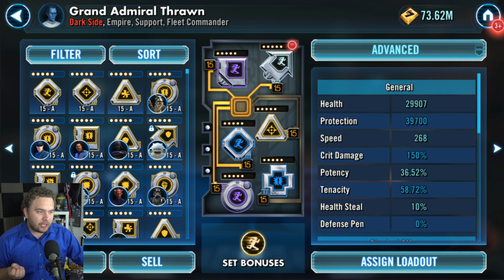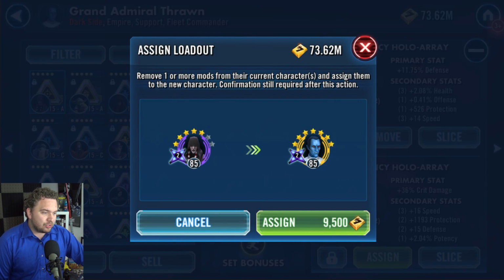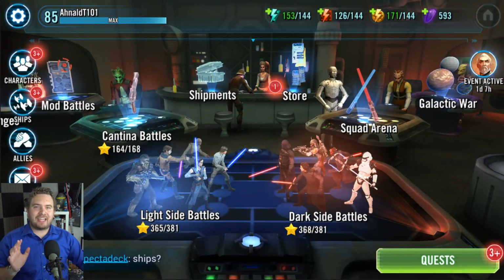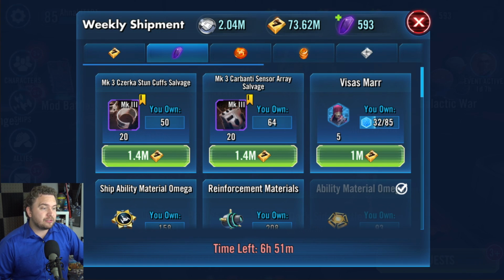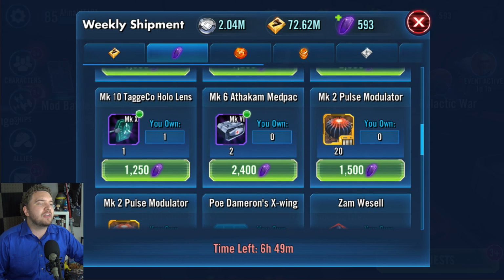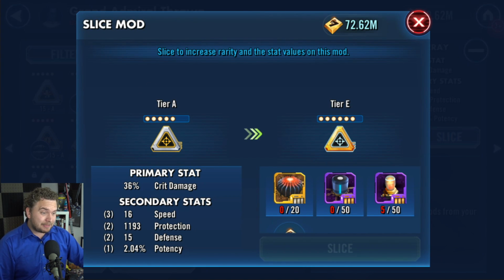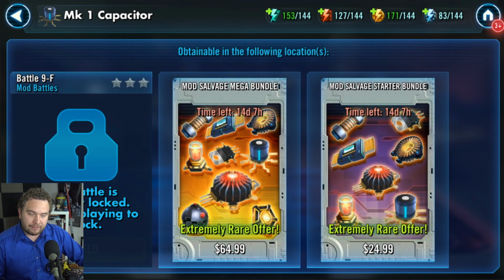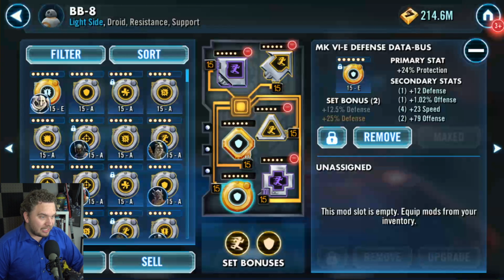6 DOT Mods Are Here! The Biggest Paywall? Mod-Pocalypse? | Star Wars: Galaxy of Heroes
6 DOT Mods are here! We go over the awesome mod management features with this update and my concerns that the newsest Mod Slicing feature is a heavy paywall feature.